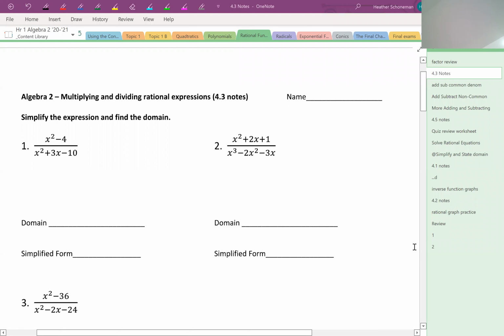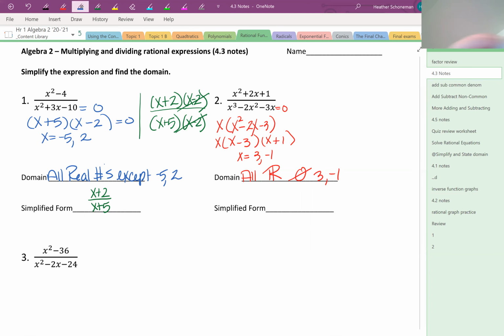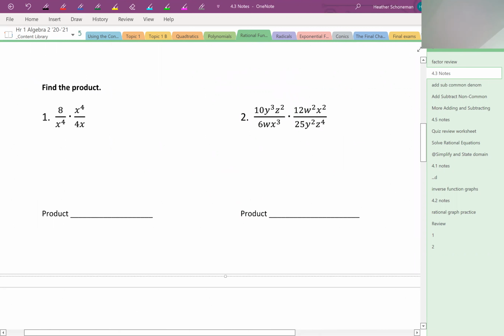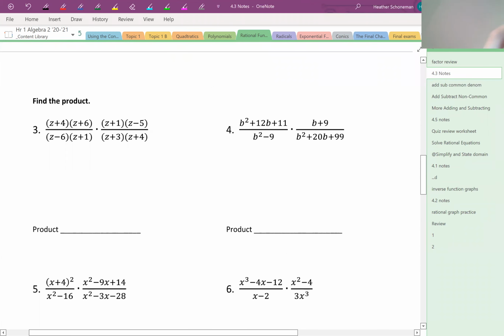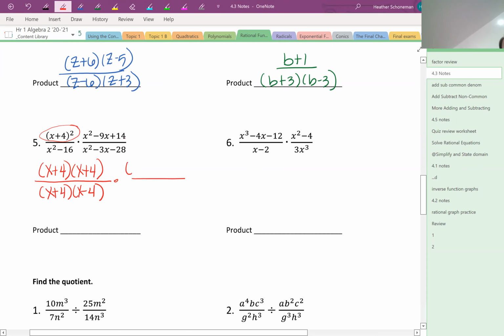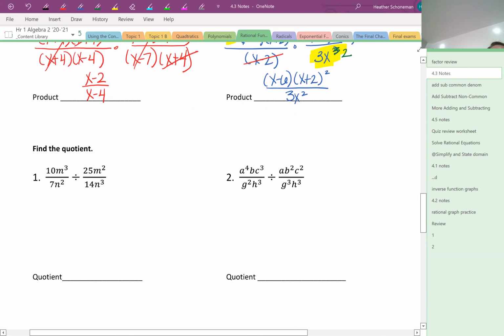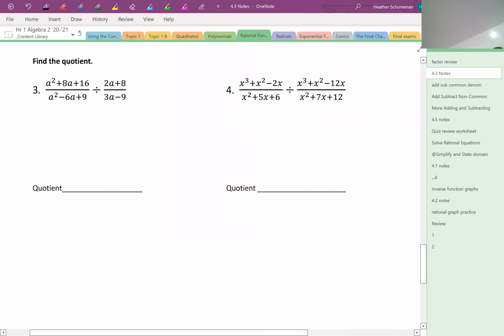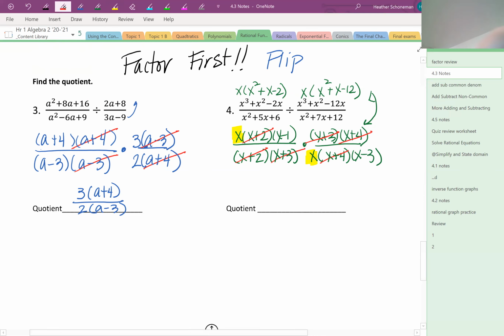4 3 notes